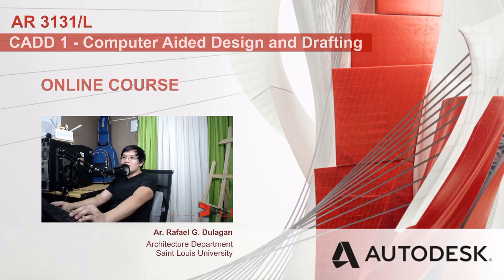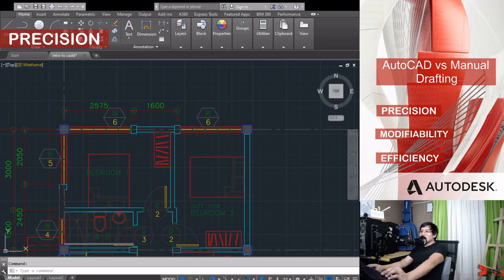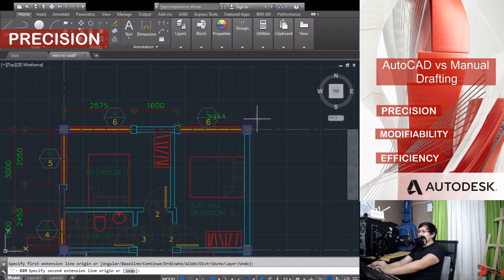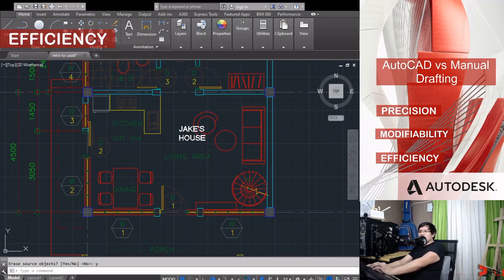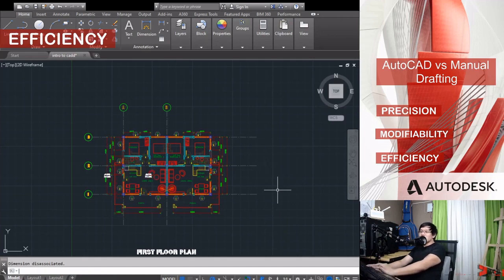CADD1 for Architecture Course Introduction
A brief introduction of Computer Aided Design and Drafting for Architecture Online Course in Saint Louis University, Baguio City.

Music playing at the background: "Breaking All Illusions" by Dream Theater